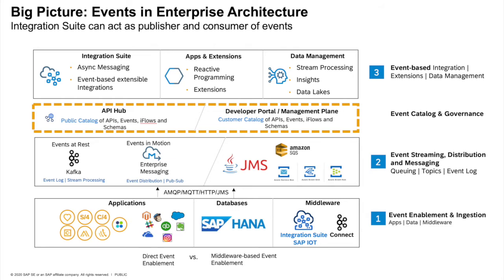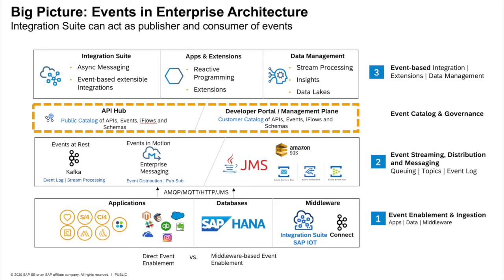SAP CodeTalk - Event-Driven Integration using SAP Cloud Platform Integration Suite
In this SAP CodeTalk, Ian Thain from the SAP Community & Developer Relations Team speak to Shilpa Vij & Sunny Kapoor on the subject of Event-Driven Integration using the SAP Cloud Platform Integration Suite. Shilpa & Sunny cover the significance of event-driven integration, how SAP Cloud Platform Integration Suite support event-driven integration etc.